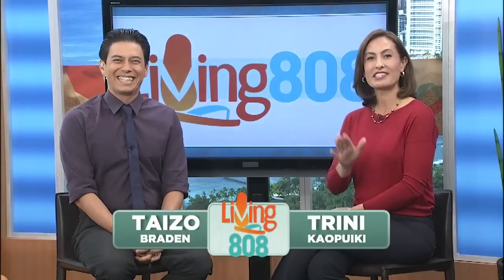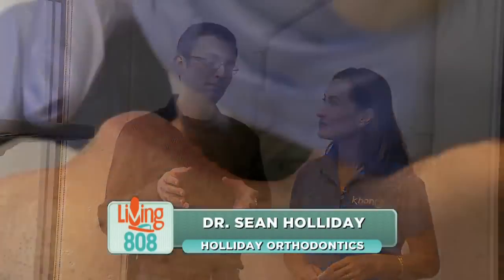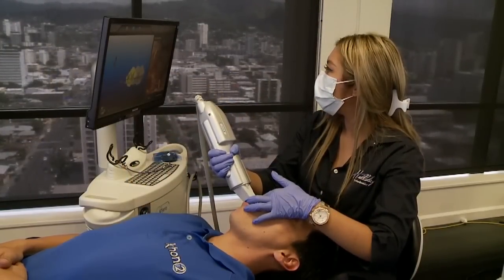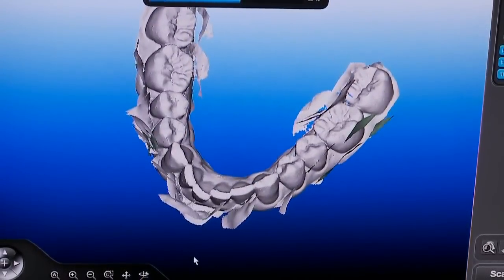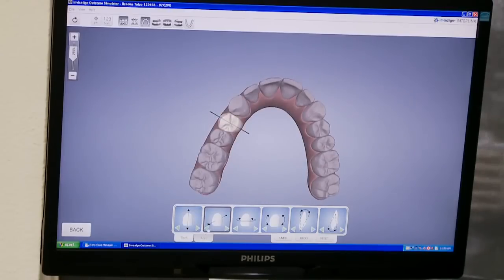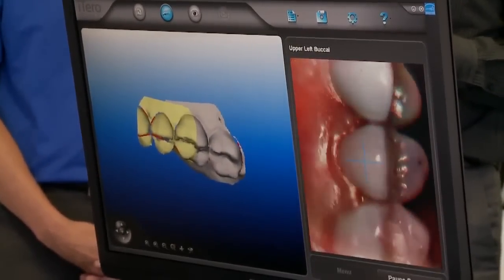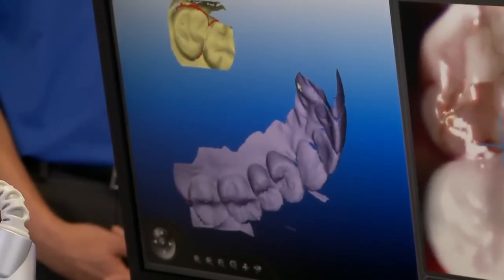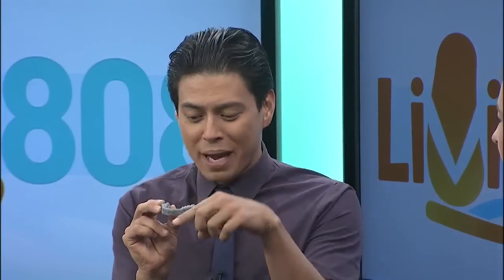Dr. Sean Holliday explains NEW 3D technology in Orthodontics - Featured on KHON Living 808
Locations in Pearl City HI, Kailua HI and Honolulu HI

Trini and Taizo from KHON's Living 808 came to visit our office to learn and personally experience orthodontics as a patient. Watch as Dr. Holliday explains the process and how our practice has incorporated the best technology available for quicker, efficient, and the best patient care.

CONFIDENT SMILES FOR ALL AGES

Many people are under the mistaken impression that orthodontic care is only for children and teens. While it’s true that you most often see metal braces and colored bands on younger patients, a sizeable number of adults are also straightening their teeth. Today’s technology allows us to move teeth practically invisibly, through the use of clear aligners and brackets.

It’s likely that many people you know are undergoing orthodontic treatment right now, only you can’t see the braces or aligners. What you likely notice, though, is that they’re smiling more often and with greater confidence. We would love to help you develop the amazing smile you’ve always wanted, too!

HOLLIDAY ORTHODONTICS (3 LOCATIONS)
1245 Kuala St #110
Pearl City, HI 96782

151 Hekili st, Ste 250

615 Piikoi St, Ste 2011

NEW 3D TECHNOLOGY IN ORTHODONTICS

DR. SEAN HOLLIDAY

KHON LIVING 808

INVISALIGN BRACES

ORTHODONTIST PEARL CITY HI

HOLLIDAY ORTHODONTICS